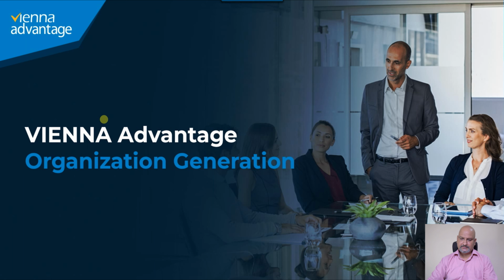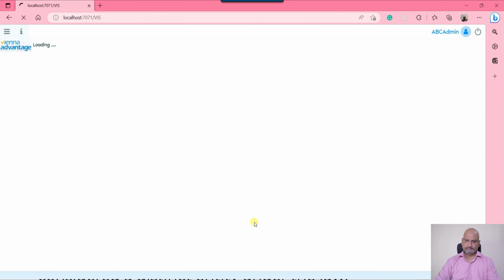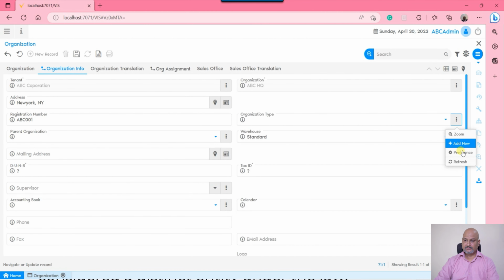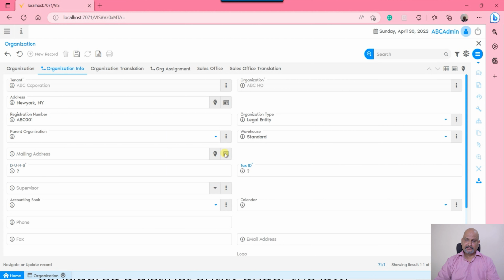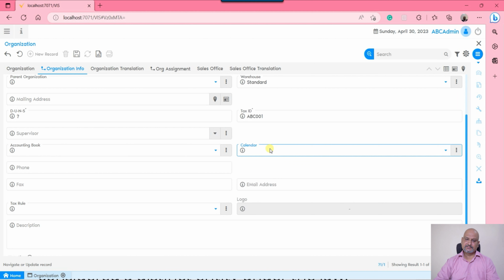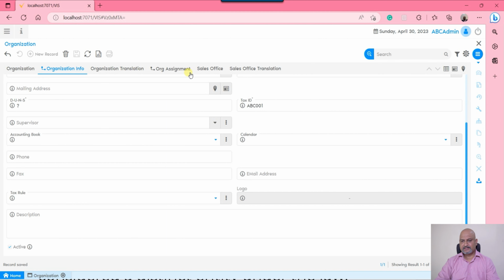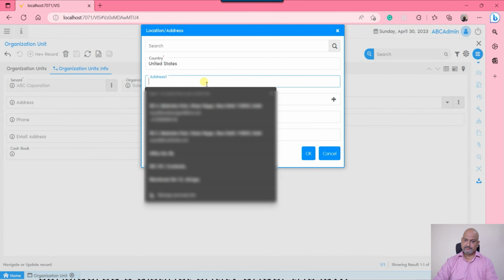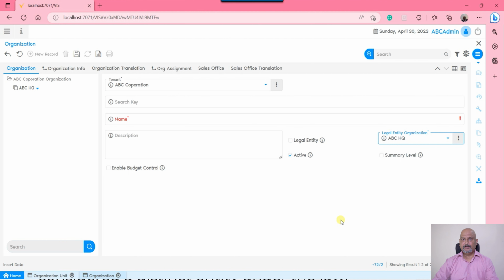Organization & Organization Unit Setup in Vienna Advantage | Cost Center | Profit Center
This video offers a detailed walkthrough on configuring the Organization and Organization Units (such as Cost Center and Profit Center) in the Vienna Advantage ERP system.